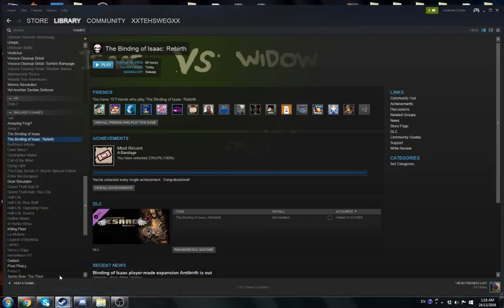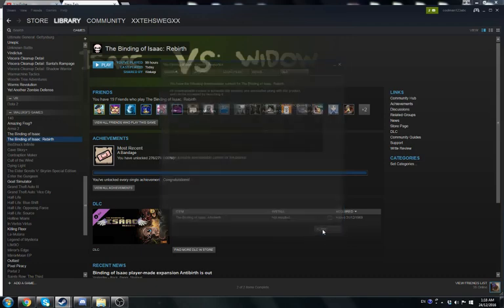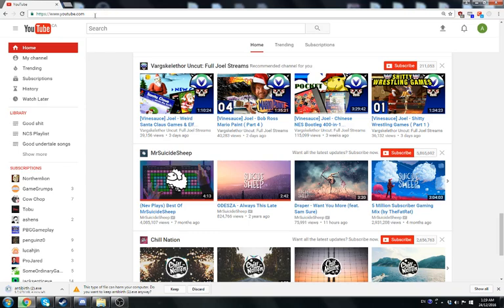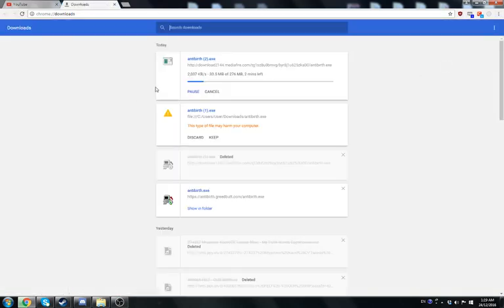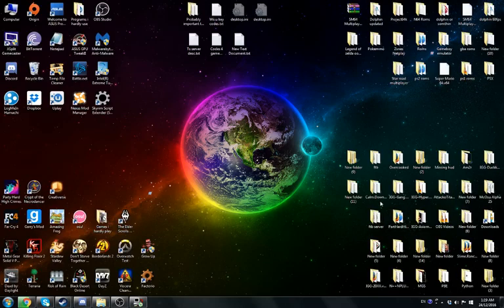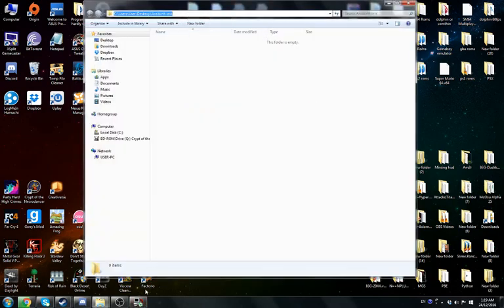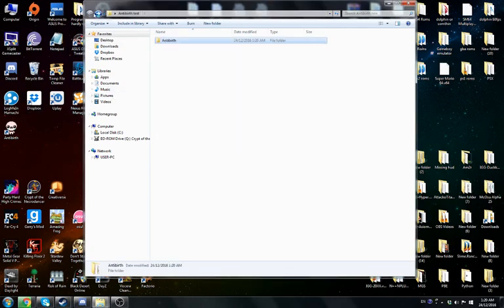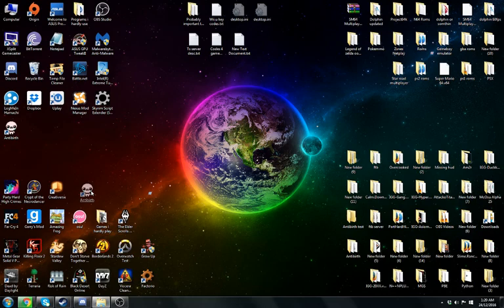How to install antibirth .exe version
Pretty much the same as before but easier.